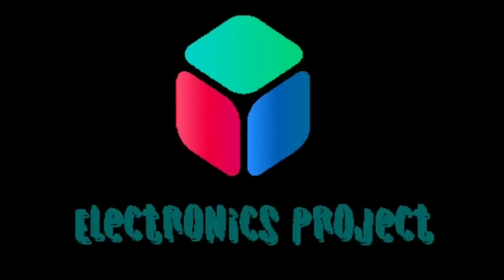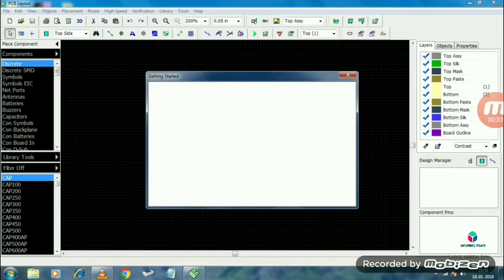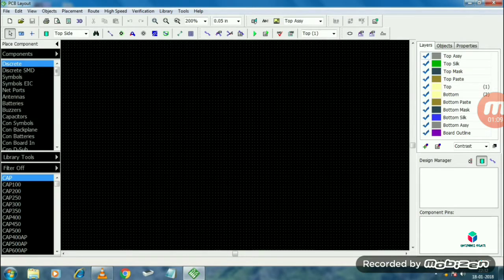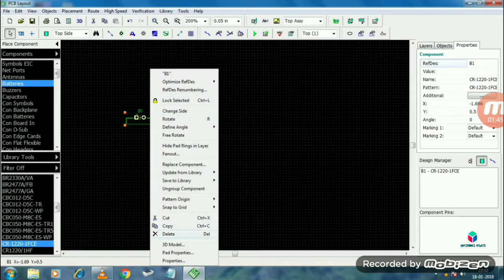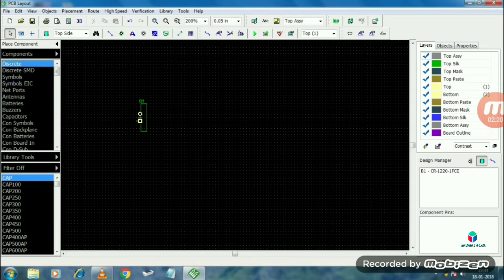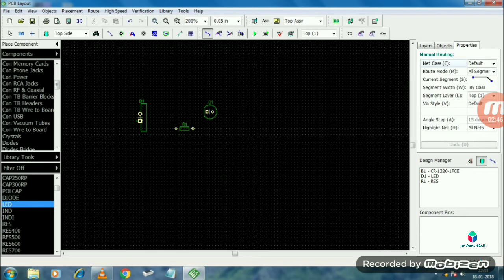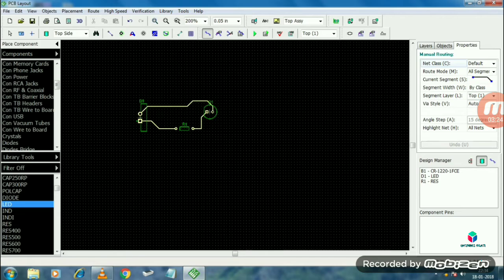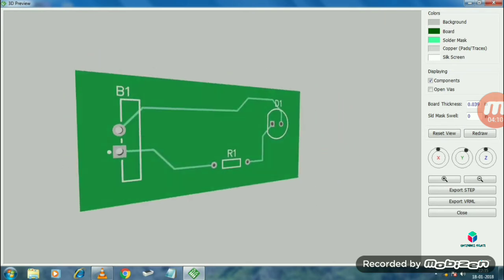How to design Printed Circuit Board (PCB) in Laptop or PC. With software. By SGBS.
This is a Electronics project Channel. Which helps and discuss about Various electronics Projects. And its also gives a basic idea of Electronics. Visit website for purchasing headphone with wireless @ Rs 750.
                                    SGBS Electronics project Team.